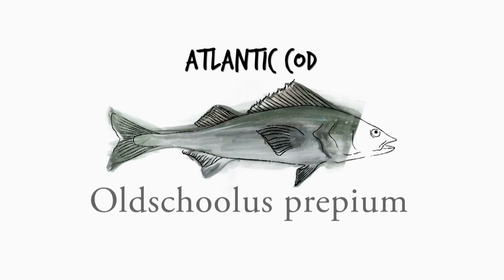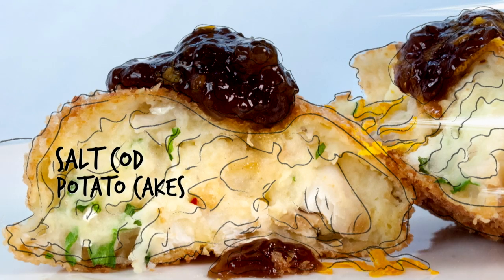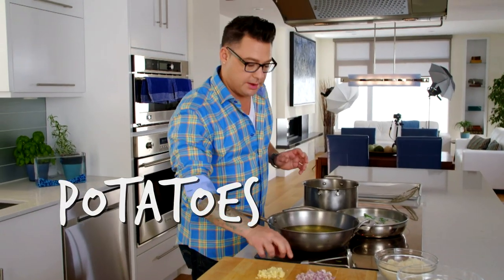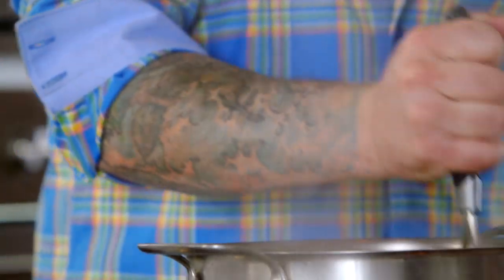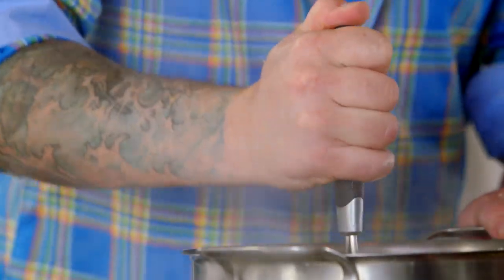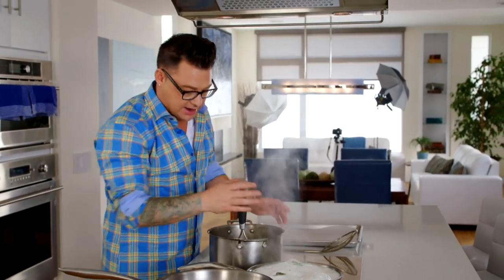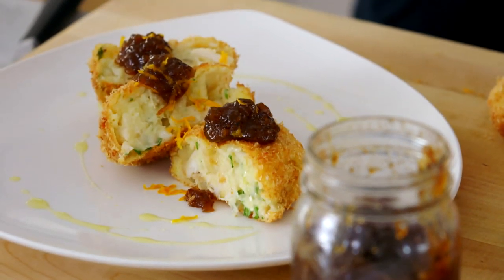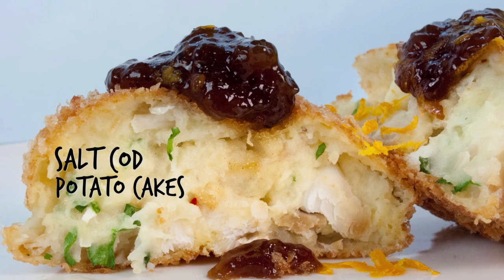Easy Salt Cod Fish Cakes Recipe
- How to make simple fish cakes with salt cod which is a traditional dish in Newfoundland.